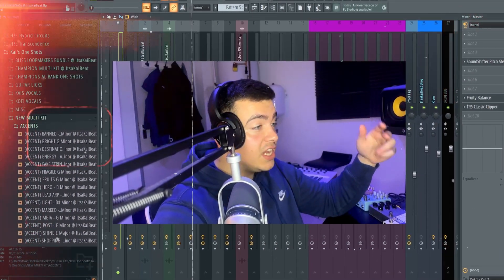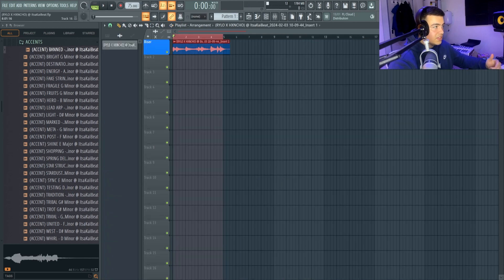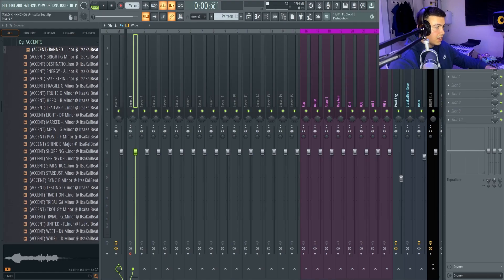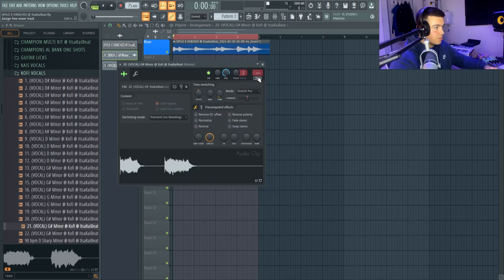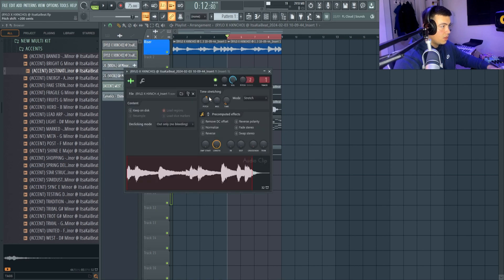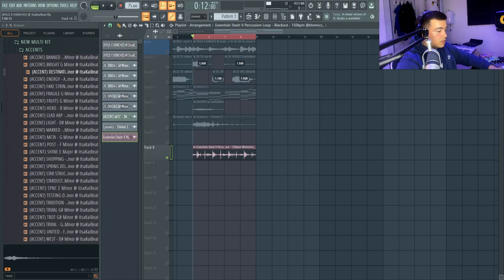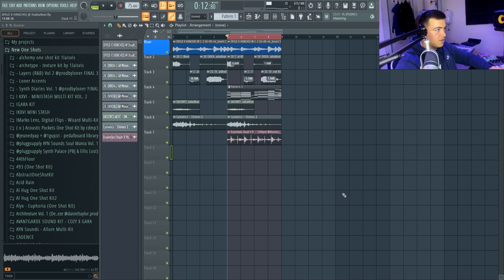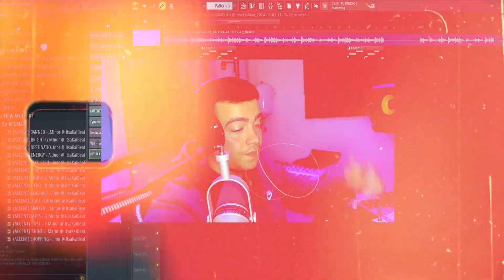💿 How To Make Loops For Rylo Rodriguez & Hunxho!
/ itsakaibeat_

0:00 - INTRO
0:09 - SAMPLE PREVIEW
0:41  - KEYS
2:51 - VOCALS
4:08 - PHRASE / ACCENT
4:30 - 2ND PART OF LOOP
5:10 - BASS
5:38 - PERC LOOP
5:54 - ANALOG LAB BELL
6:19 - ANALOG LAB PAD
6:57 - PITCHING AND BPM CHANGE
7:44 - OUTRO